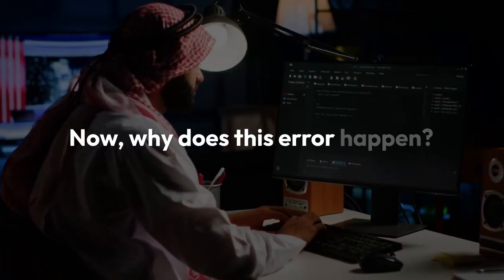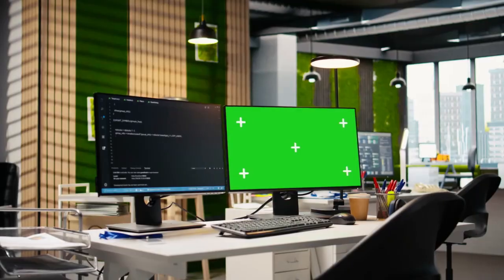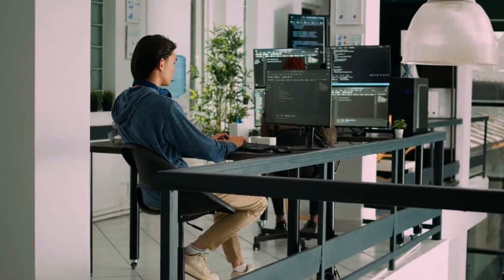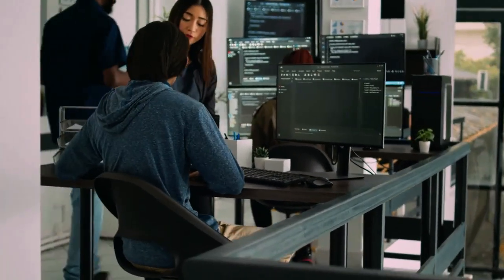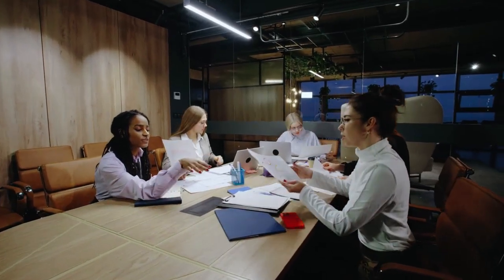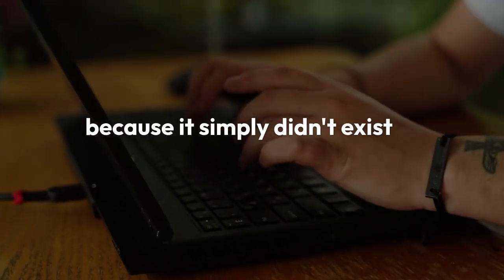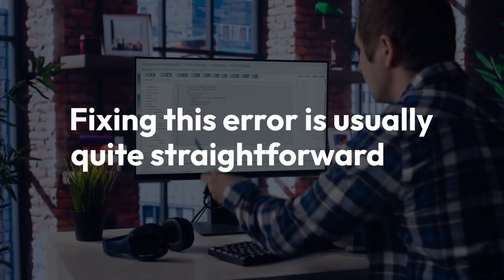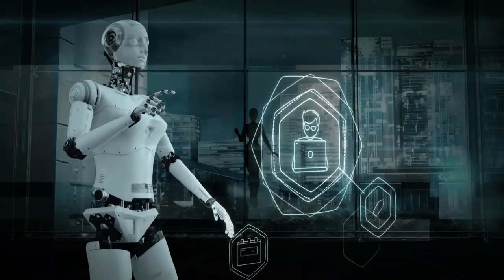error: style attribute 'android:attr/windowOptOutEdgeToEdgeEnforcement' not found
The error "style attribute androidattr/windowOptOutEdgeToEdgeEnforcement not found" typically arises when you're using an older version of Android Gradle Plugin (AGP) or targeting an API level that doesn't support this specific attribute. The `windowOptOutEdgeToEdgeEnforcement` attribute, introduced to control edge-to-edge display behavior, is a relatively newer addition. To resolve this, ensure your project's `build.gradle` (app-level) file specifies a sufficiently recent AGP version (e.g., 7.0.0 or later) and that your `compileSdkVersion` and `targetSdkVersion` are set to API levels that recognize this attribute, generally API 30 (Android 11) or higher. Updating these versions will provide the necessary framework for the attribute to be recognized and applied correctly.